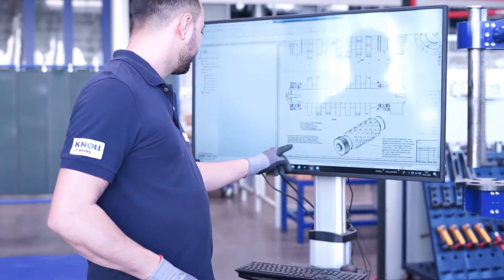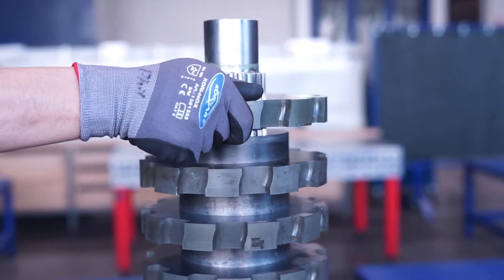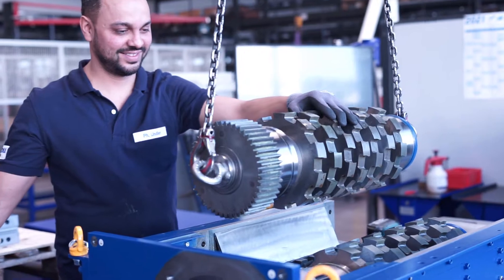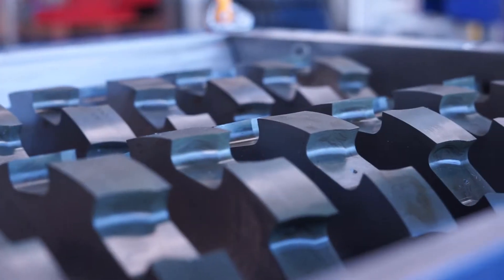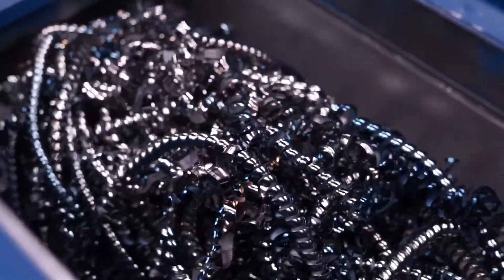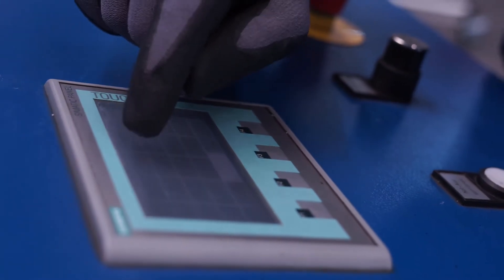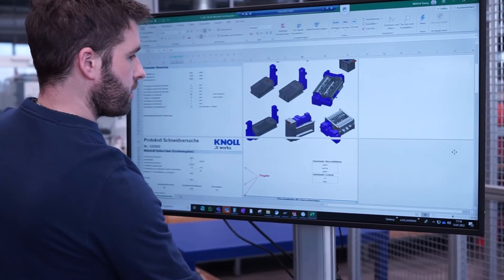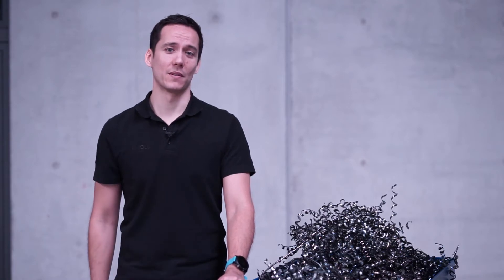KNOLL Chip reducer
KNOLL chip reducers cut metal and plastic chips to bulk material quality and can be installed on machines or at central collecting points.